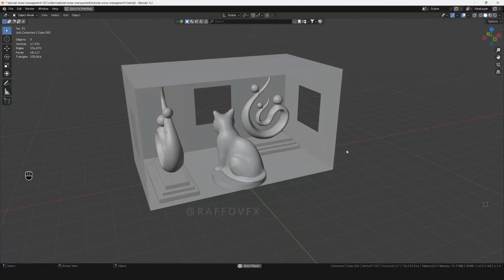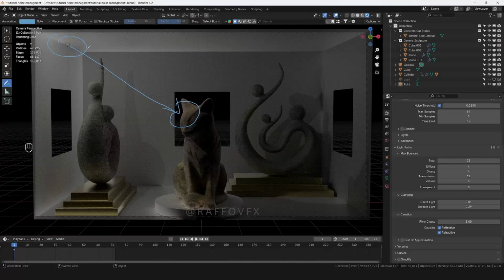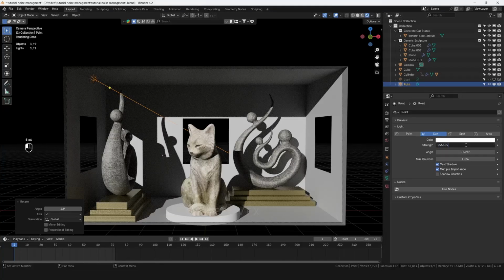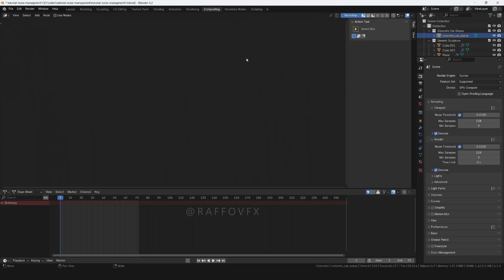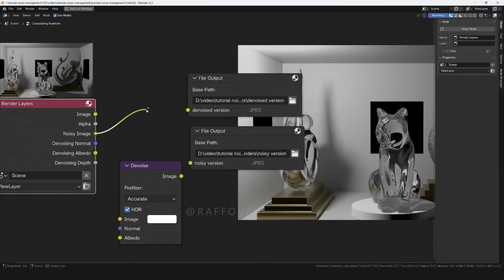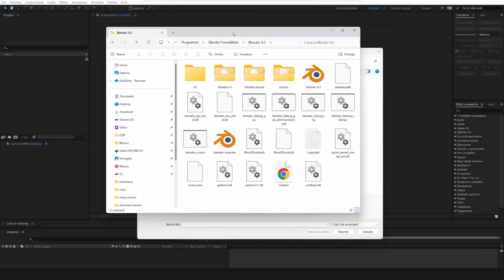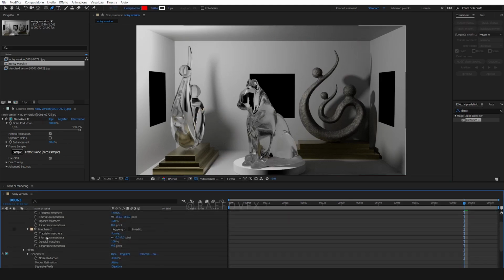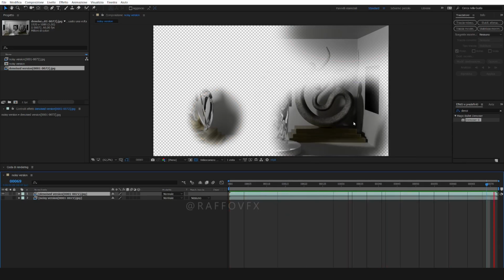My way of cleaning 3D renders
How I get clean renders with Blender ( because no, using denoiser is not just enough! ).